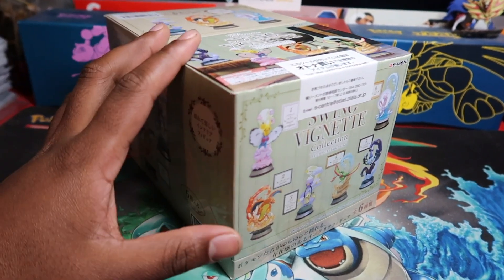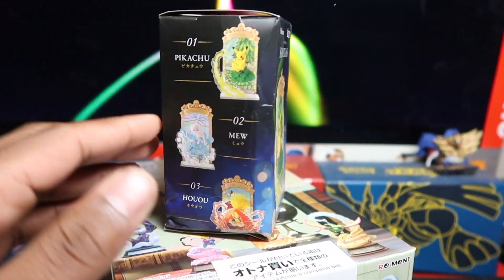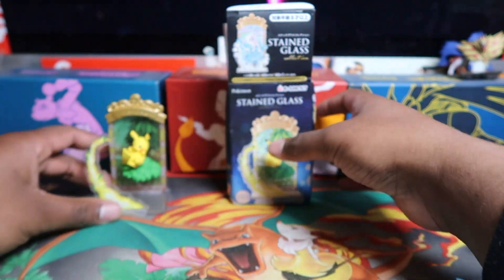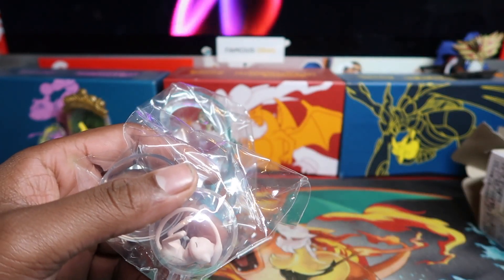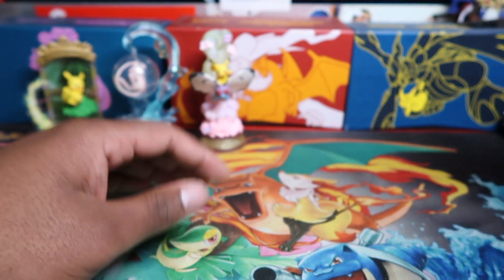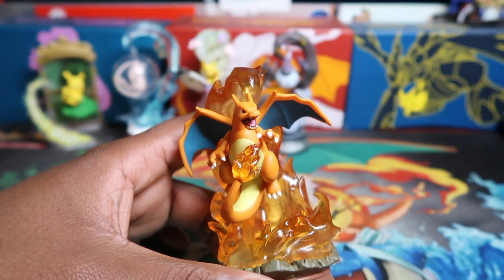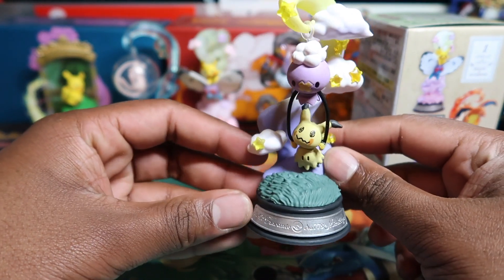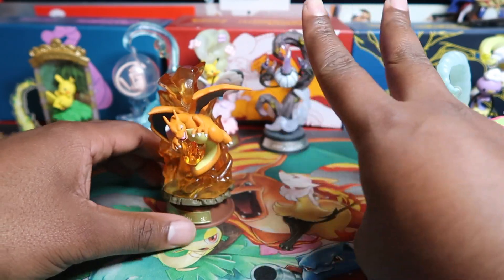Opening Pokemon Swing Vignette Re-Mint Toy Figure Blind Boxes! *CHARIZARD!*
Today we opening the latest Pokemon Re-Mint Blind Boxes, the Swing Vignette collection! Features an awesome Charizard!